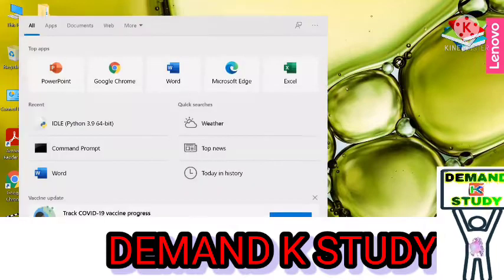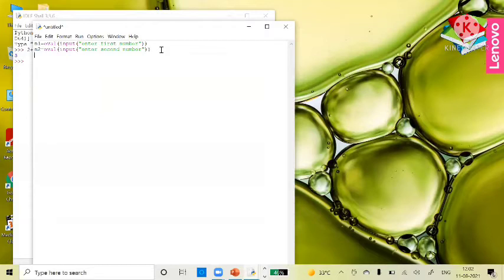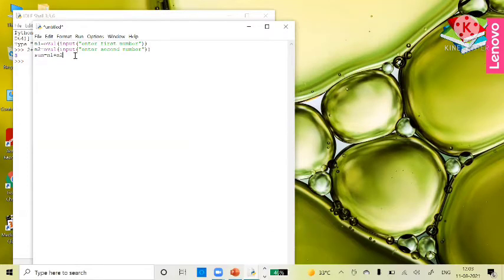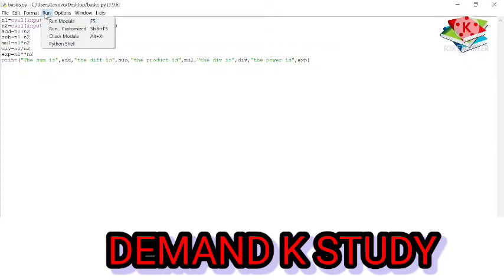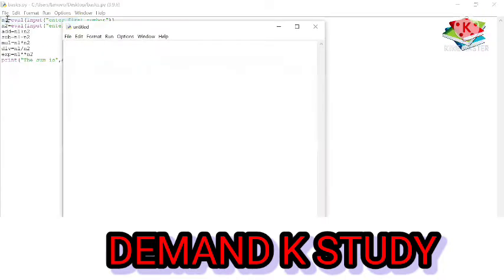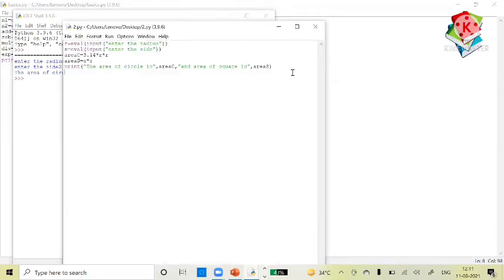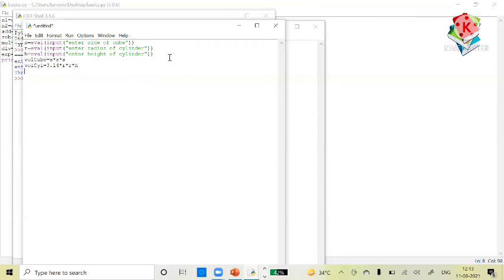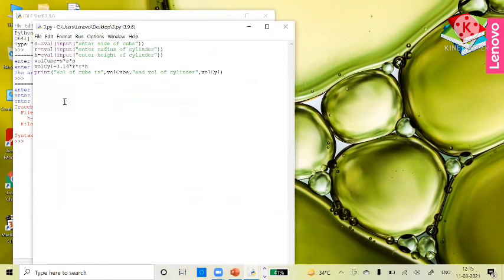Python " simple programs run" in English.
Deepu Kumar